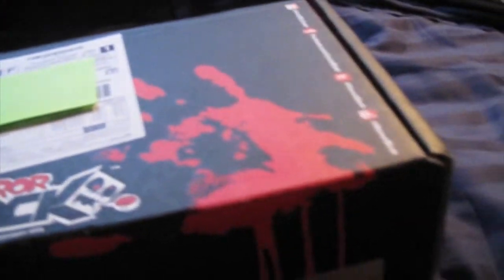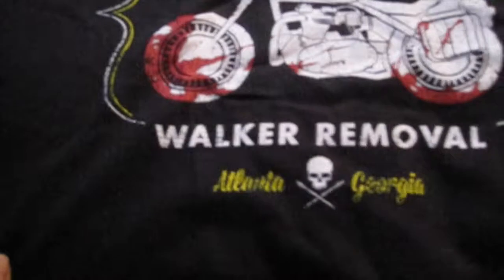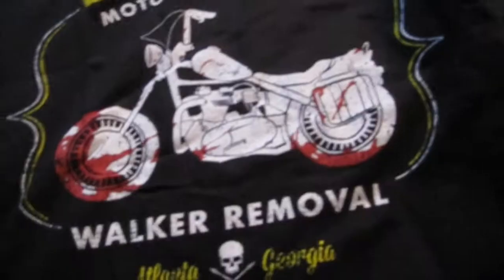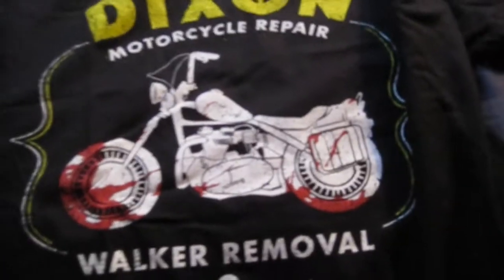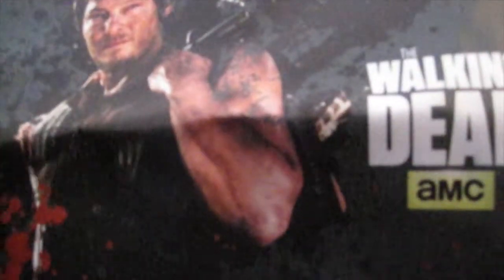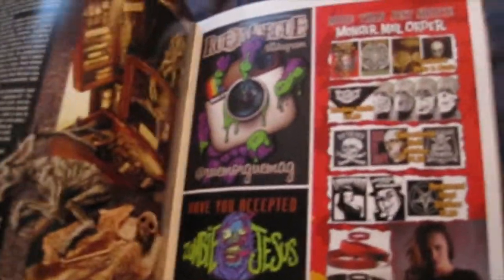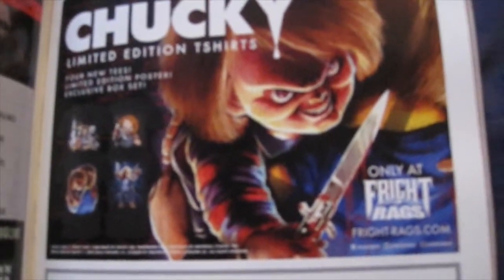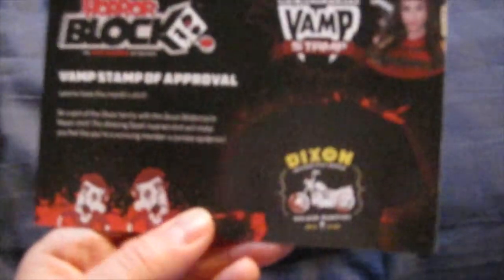Horror Block - March 2015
Check out the random Walking Dead goodness and super awesome artwork by Lee Howard in this month's Horror Block! :D